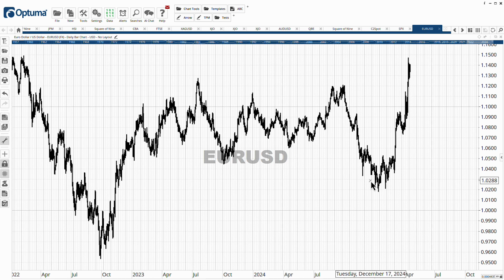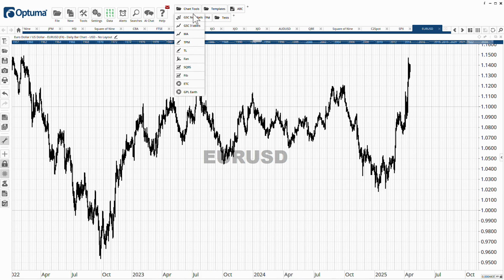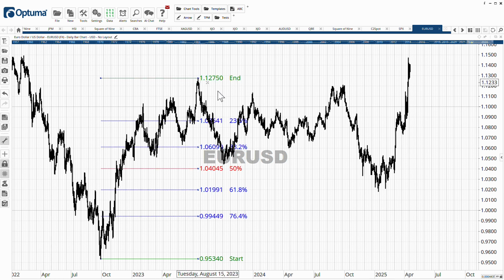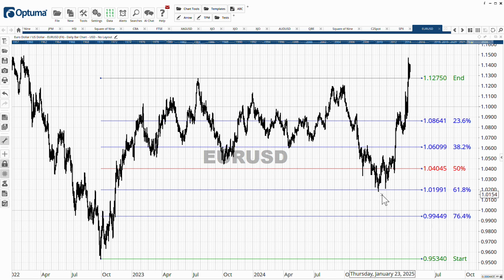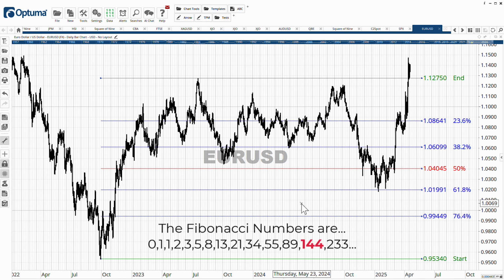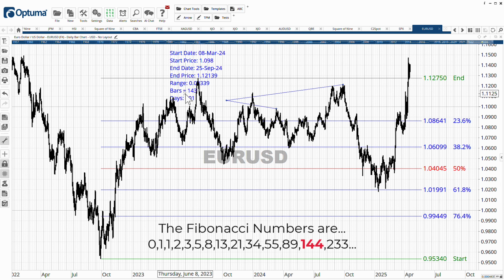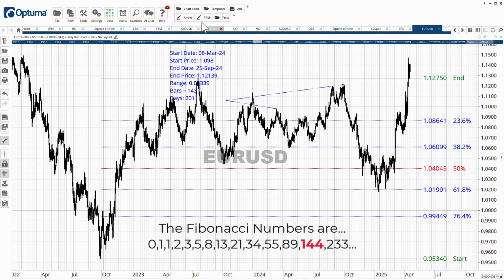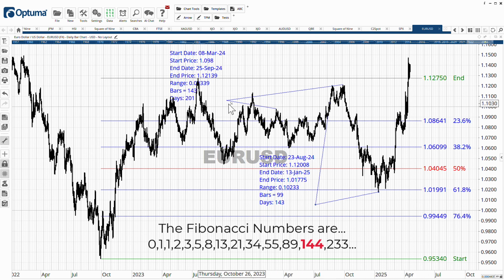The Fibonacci Review 20250418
The EURUSD is a massive forex market, operating 24 hours 5 days a week where trillions of dollars change hands on a daily basis...yet perhaps not surprisingly the Fibonacci Series of ratios and numbers are present in the daily chart which provides educated traders with a massive advantage...